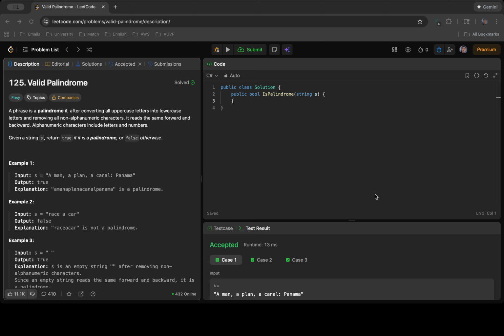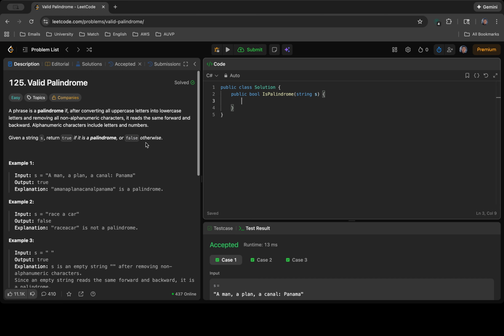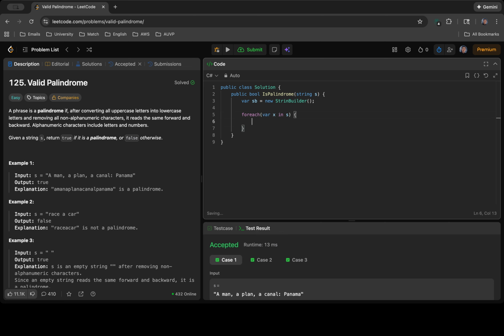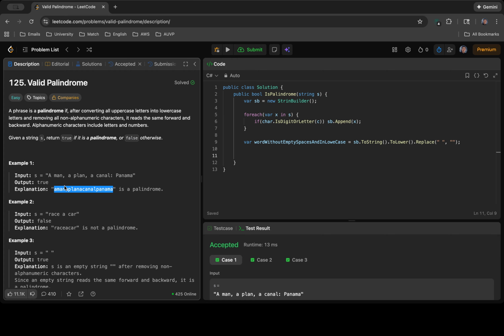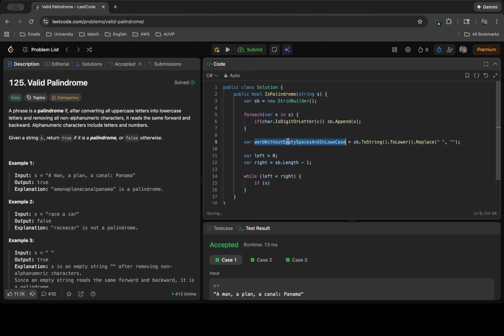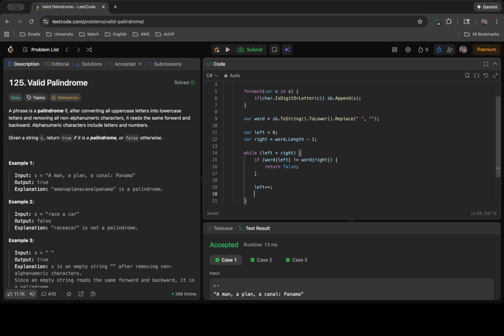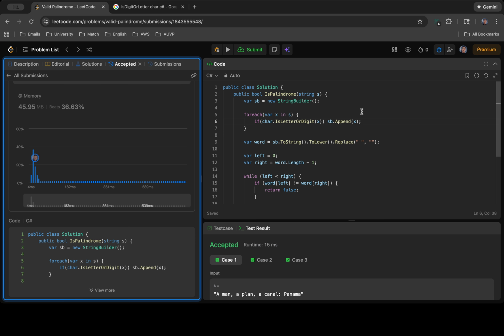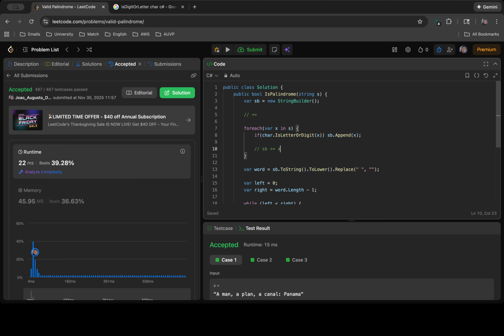02 – LeetCode • Valid Palindrome (EN)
In this video, I explain how to solve the LeetCode “Valid Palindrome” problem in a clear and simple way. We walk through the logic step-by-step, cleaning the string, using two pointers, and checking characters efficiently.